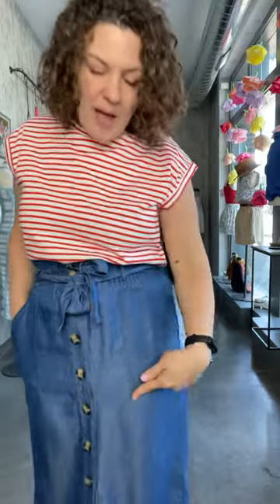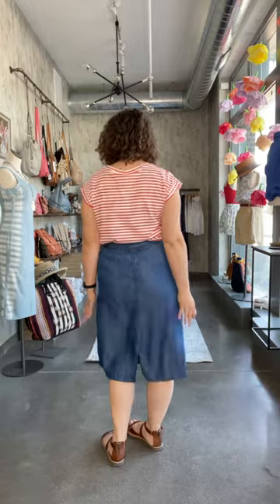Springfield Chambray Paperbag Waist Skirt Fit Video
This charming skirt is sure to be the staple piece of any wardrobe! It's the perfect 3 season skirt, worn with a sweater, tank top, or blouse! Dress it down with a graphic tee and a pair of earrings or style it up with a white blouse and matching sandals. Features button down, pockets, front waist tie, and elastic waistband.

Pictured with the Reed Striped Tee.

Small: sizes 0-6
Medium: sizes 6-10
Large: sizes 10-14
X-Large: sizes 14-16/18
Emily is a typical size 10 and wears the Springfield Chambray Paperbag Skirt in a size medium.

Fabric Content: 100% Lyocell